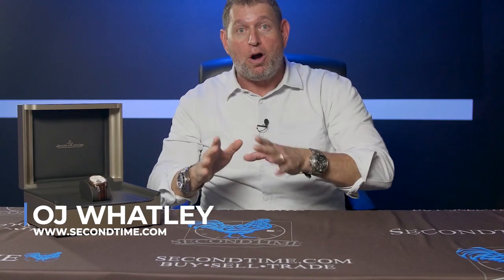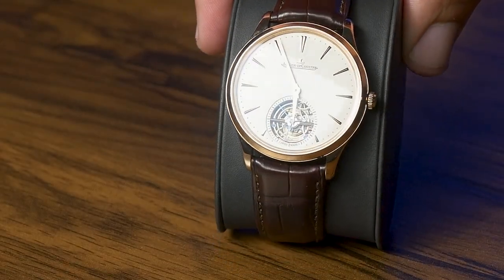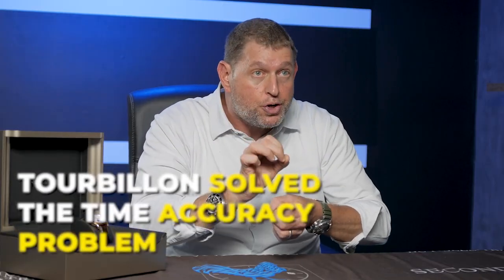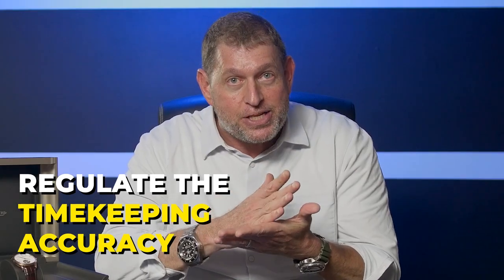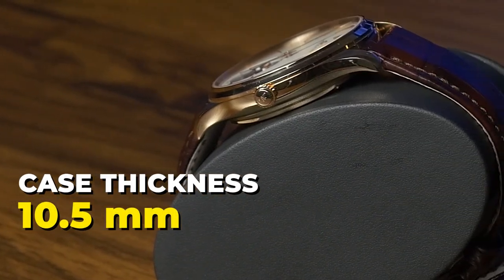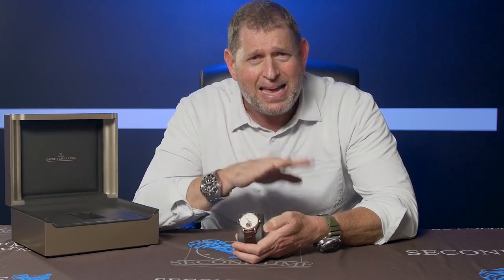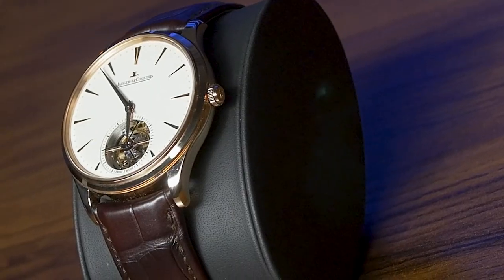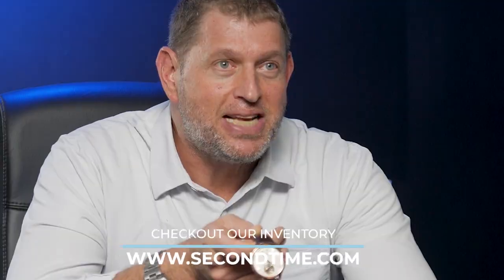Jaeger-LeCoultre Master Tourbillon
Jaeger-LeCoultre Master Tourbillon - Complete Review

In this video, we review the Jaeger-LeCoultre Master Tourbillon.

Check out this luxury watch, along with hundreds of others,